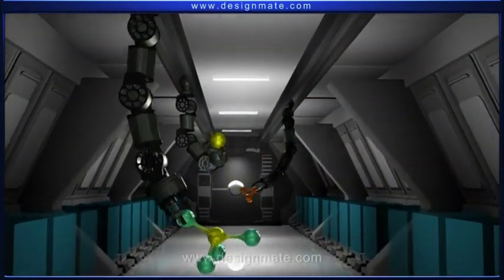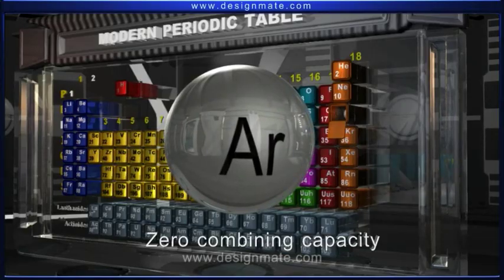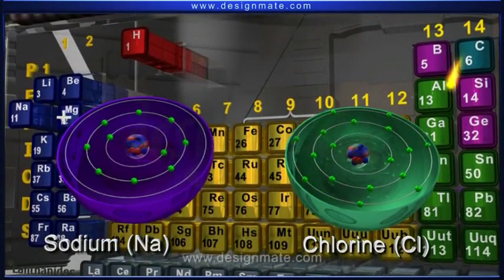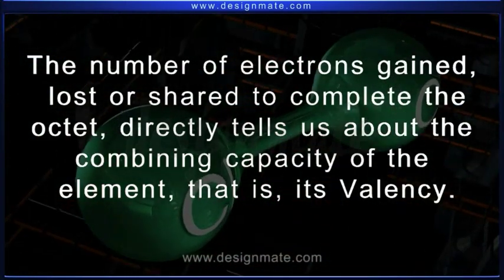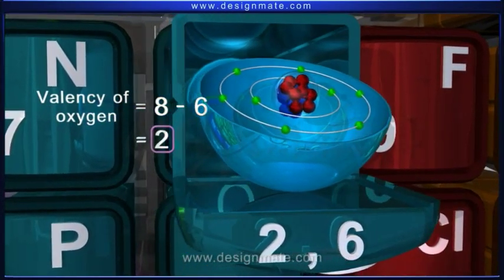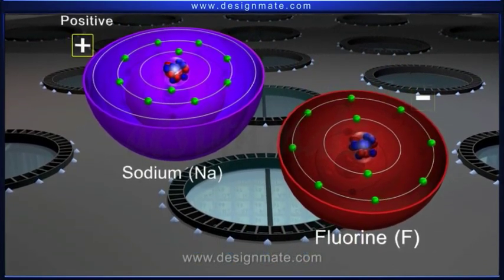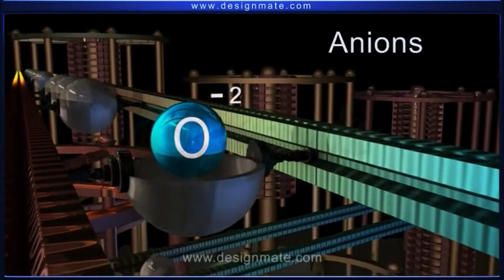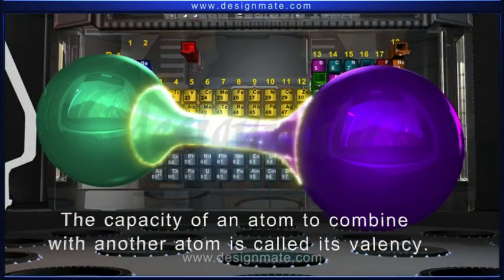Valency Physical Science